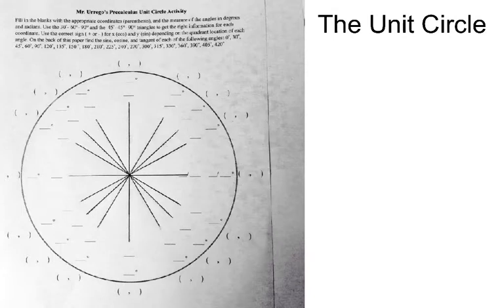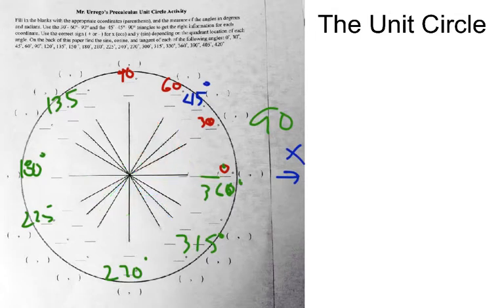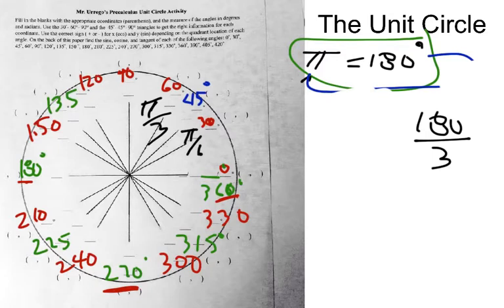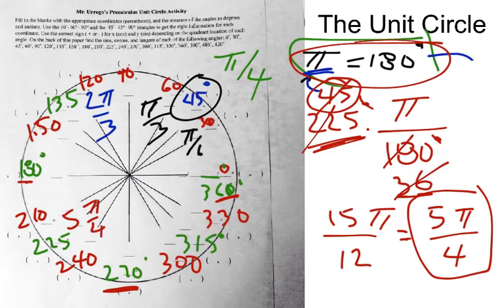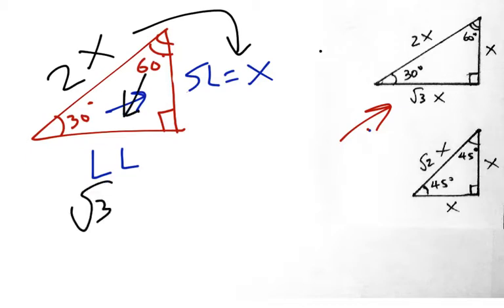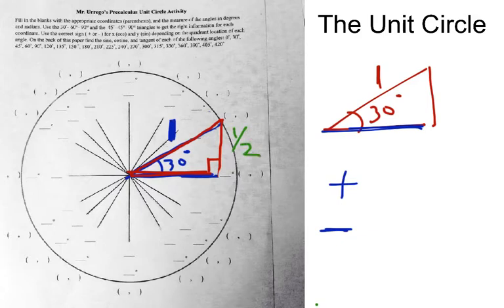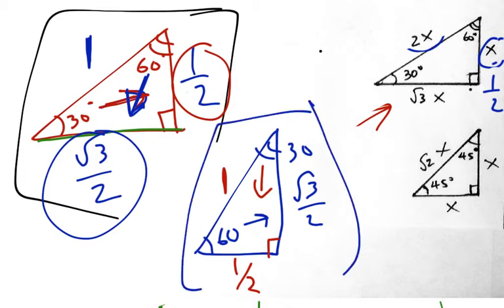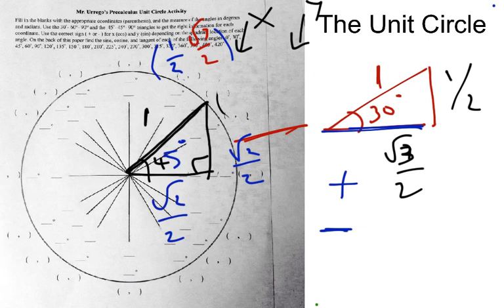The Unit Circle, Completing all Coordinates - Degrees and Radians! SuperMath4U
Please Check these Intro Videos to Trig:
In this lesson, I explain all the math behind finding all the coordinates for the different angles around the unit circle. So you can find any of the 6 trigonometric functions (sine, cosine, tangent, secant, cosecant, cotangent) for any common angle.